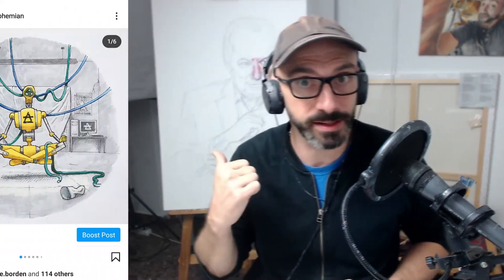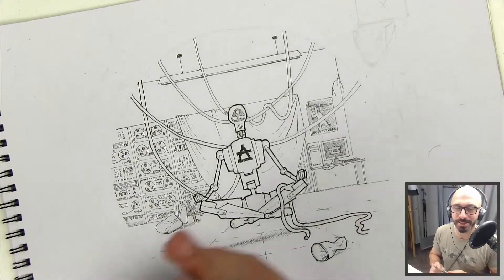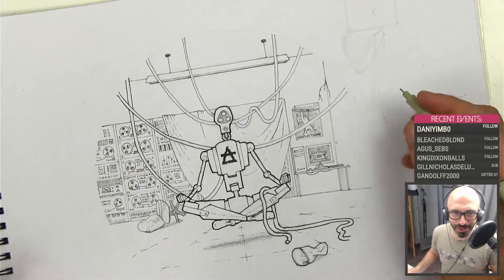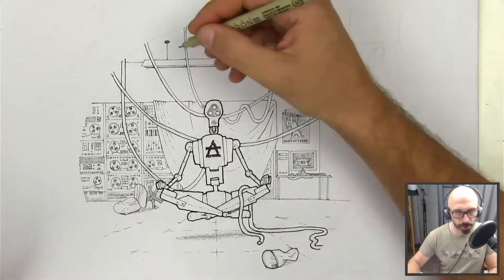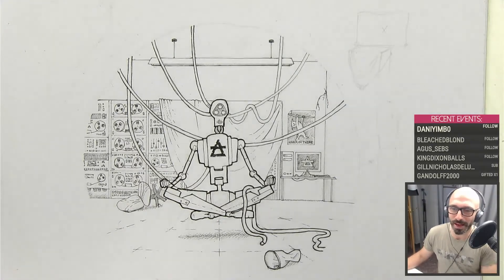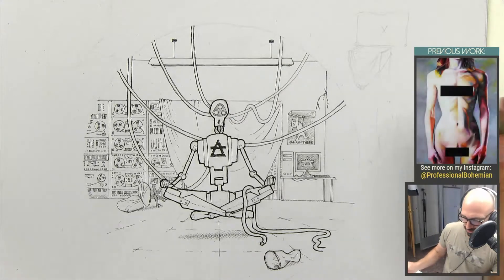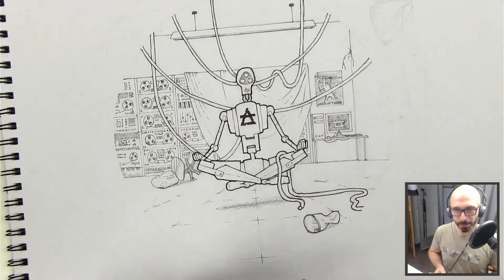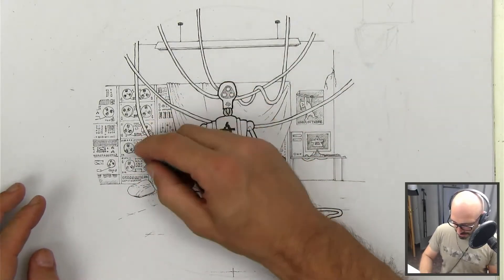Zen Robot - how to draw and paint a robot in watercolor - pt11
In this series, we're drawing a meditating robot based on prompts given by my community. Hope you enjoy it guys!